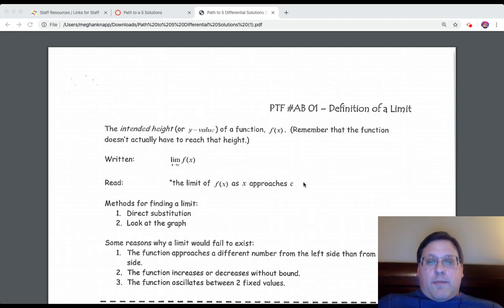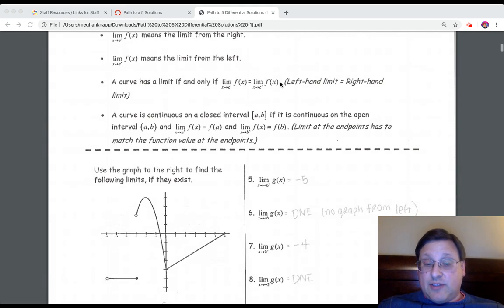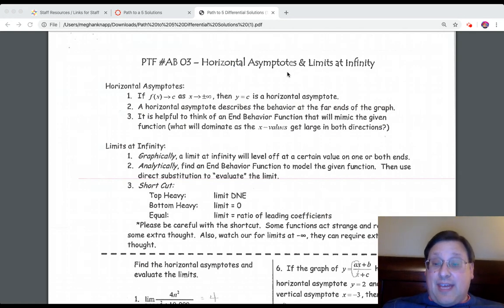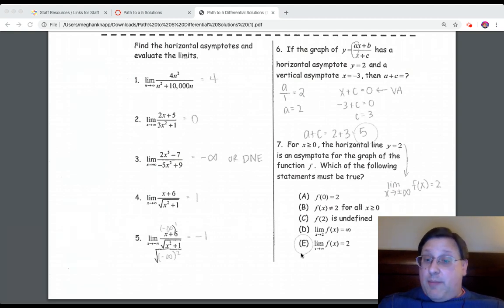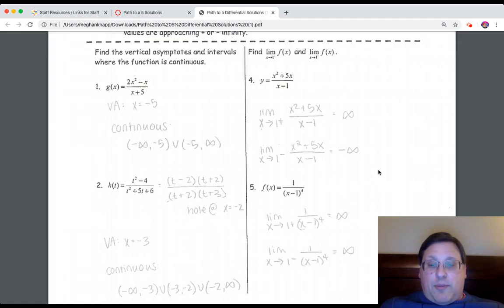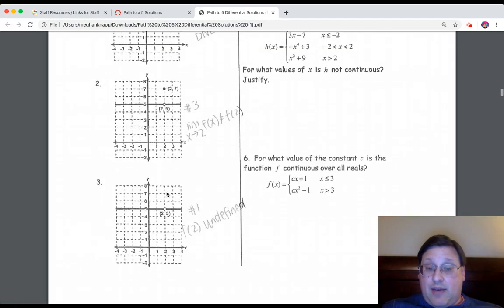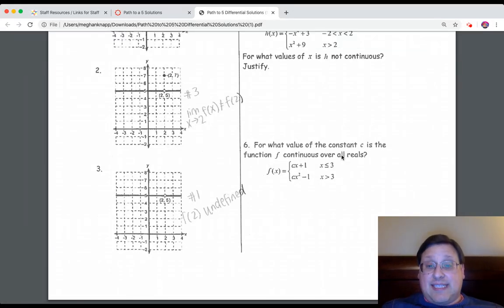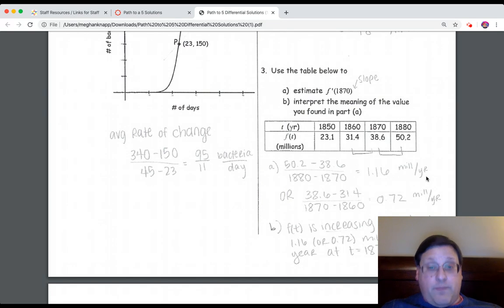Limit Review Solutions